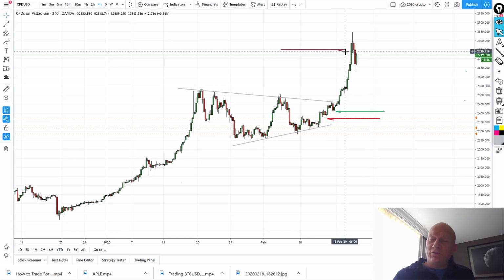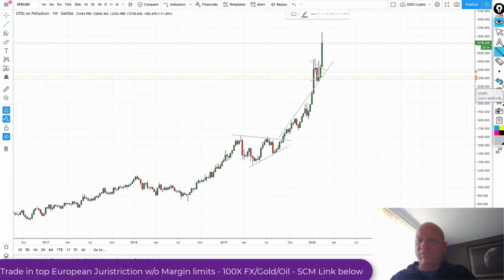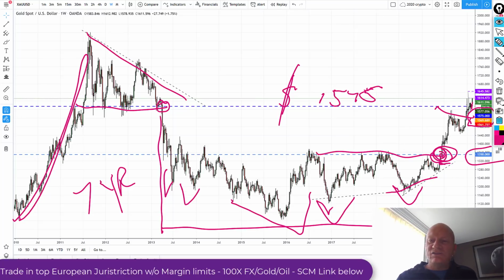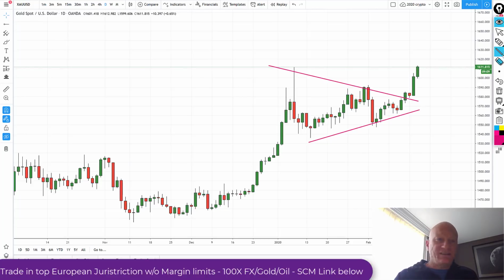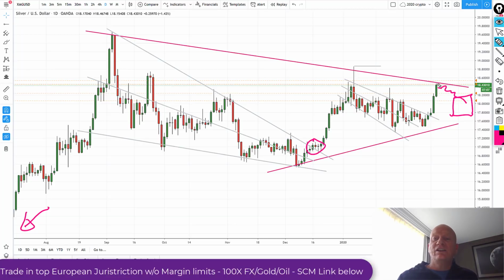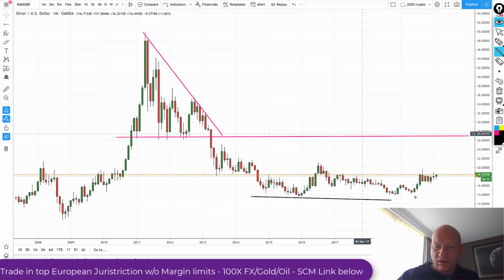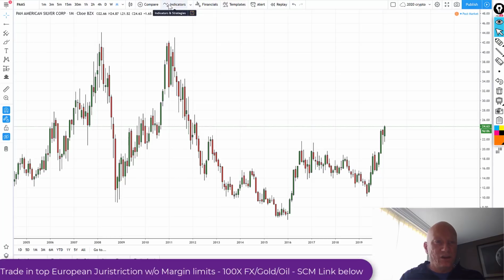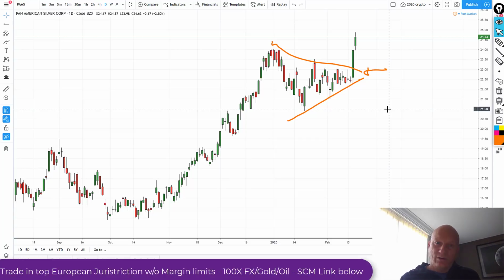The Biggest Precious Metals Bull Leg now coming